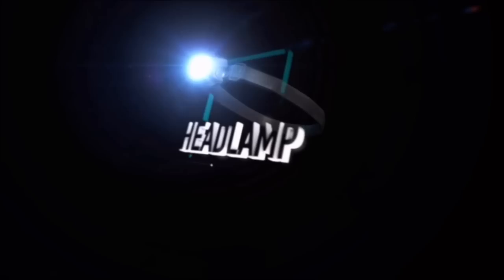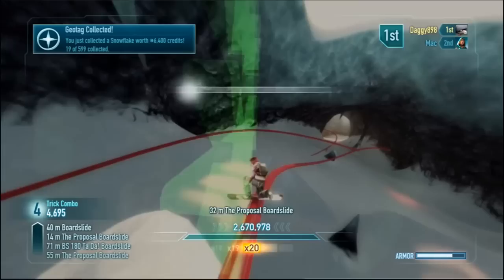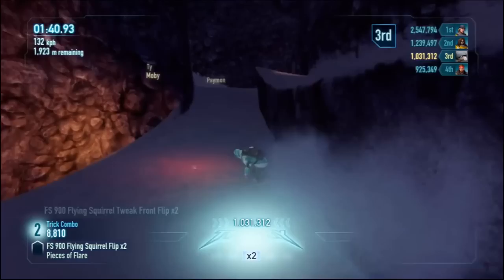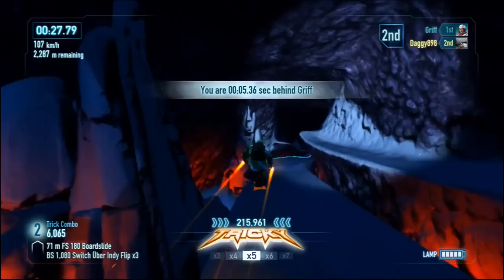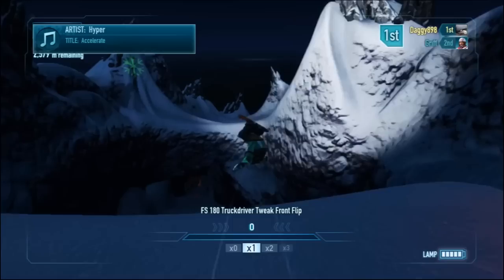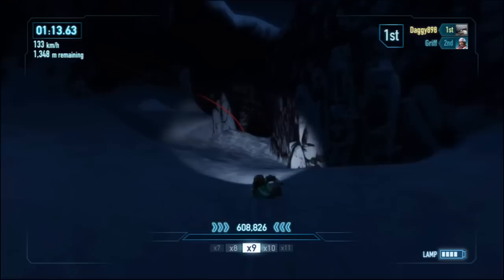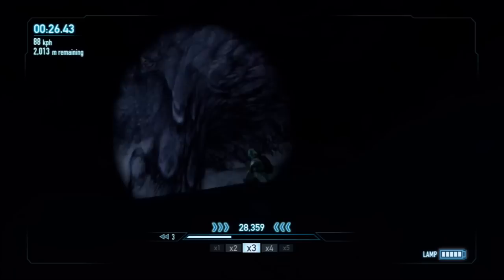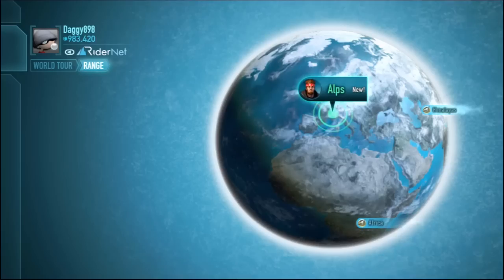Let's Play SSX (2012) #7: Blackout Riding [Xbox One]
Birthday upload #1! More SSX 2012! Time to test my vision (which is really bad) and my ability to make paths on the fly in this game (which is even worse, however only slightly). Hope you'll enjoy the video, constructive criticism is more than welcome!

Looks like my chair has started squeaking again... I've got WD40 on hand, so I'll fix that for next part. Sorry about that!

This is my first time playing the game since 2012, so it might not be a typical high-skill playthrough - however, I'll still try to show off different paths and vary things up a bit. :)